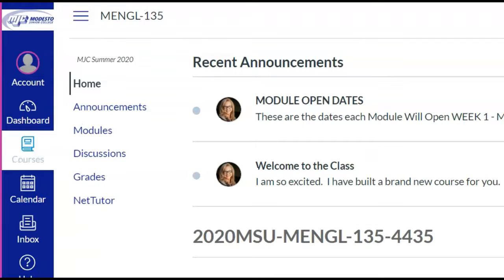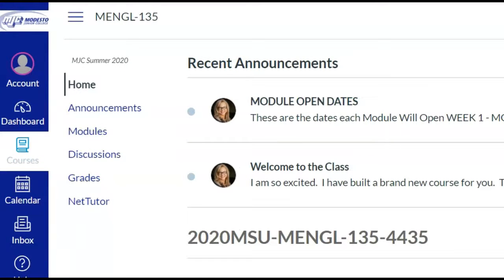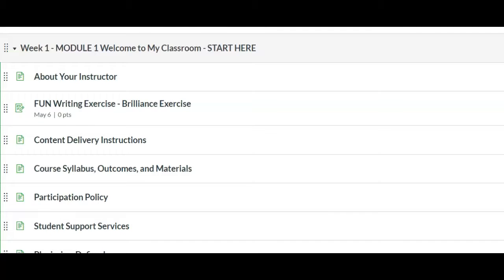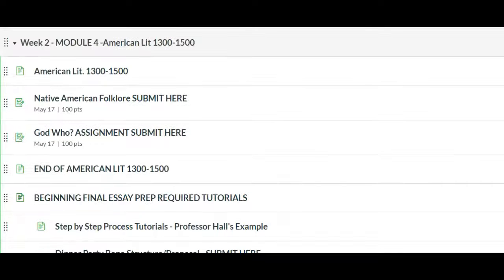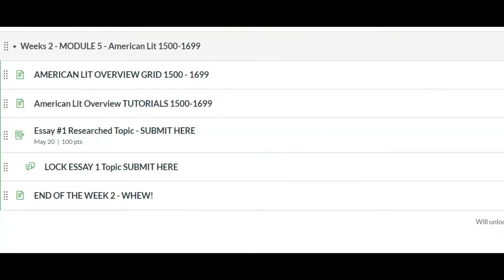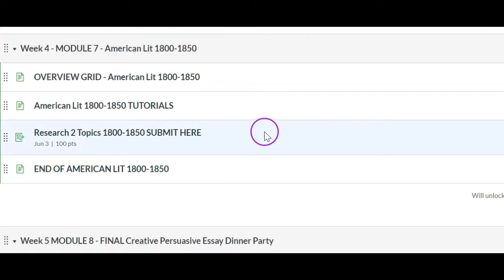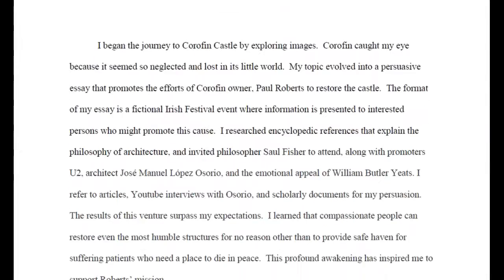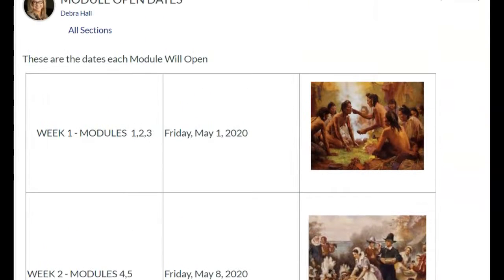Navigation for English 135